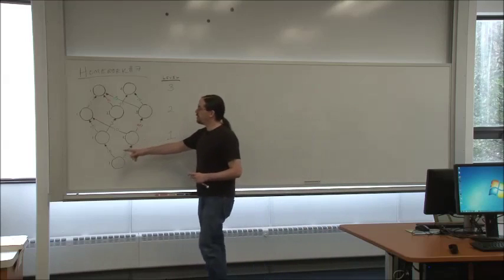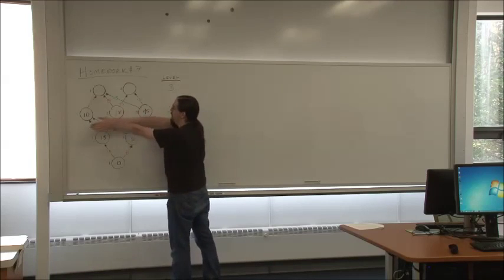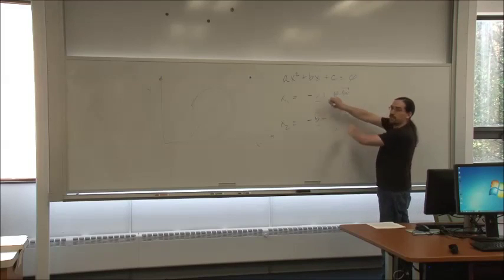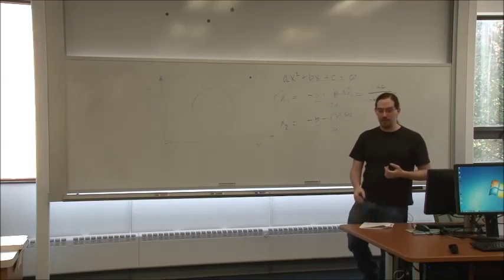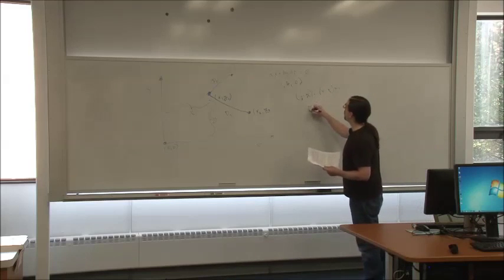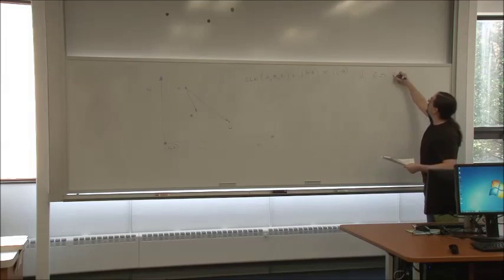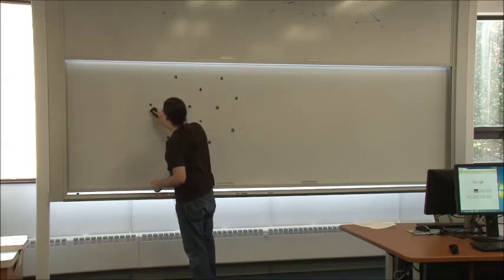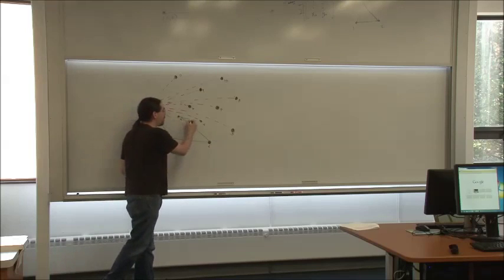CSE 232 Lecture 8 - Computational Geometry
Lecture 8 - Computational Geometry

Class lecture for the Fall 2014 course CSE 232, Programming Skills Workshop, at Washington University in St. Louis.

This class is focused on teaching students how to prepare for and effectively compete in programming competitions like the ICPC and the Google Code Jam.  Lecture notes and other course material can be found